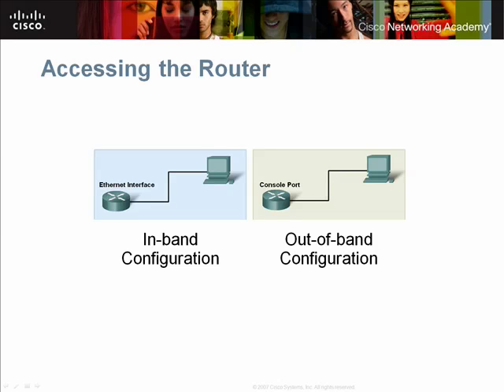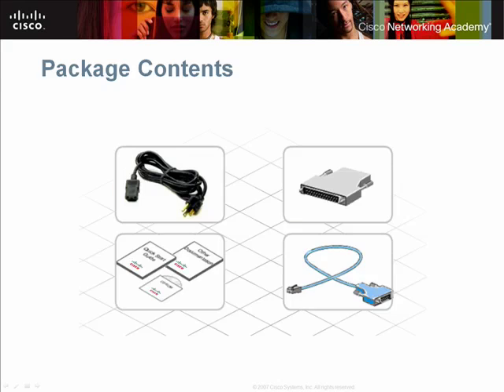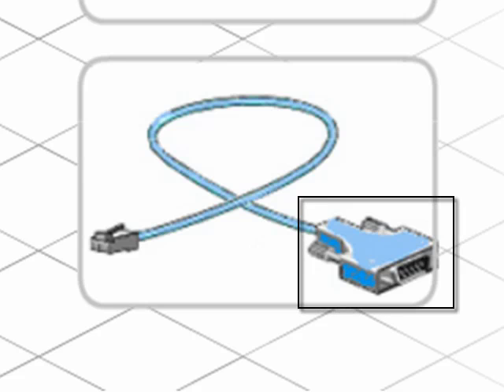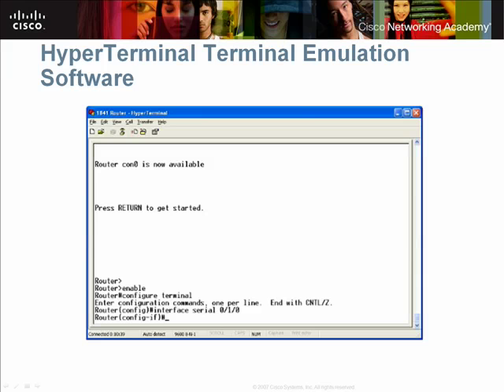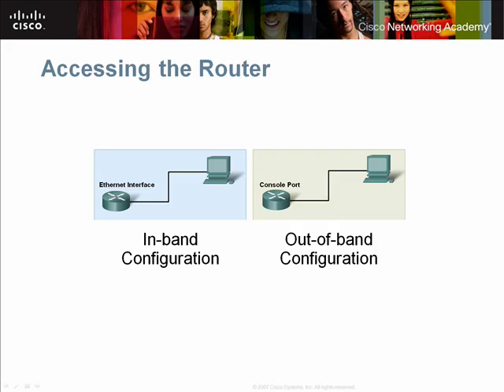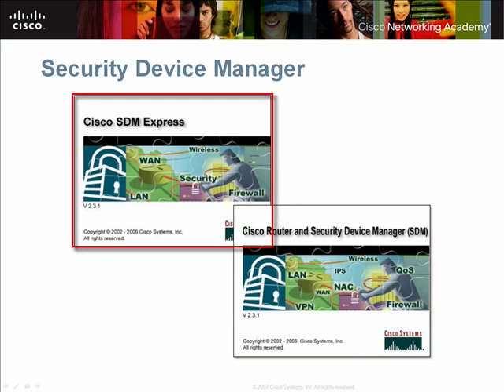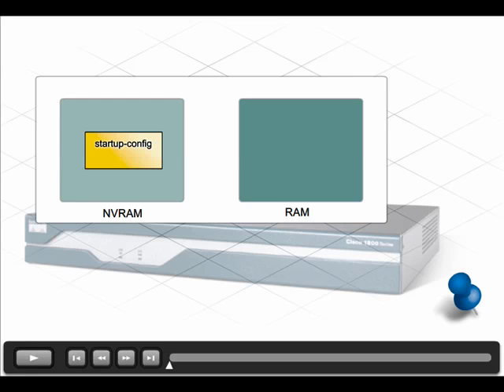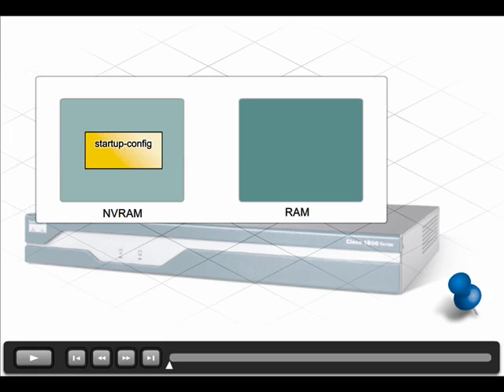Accessing the Router